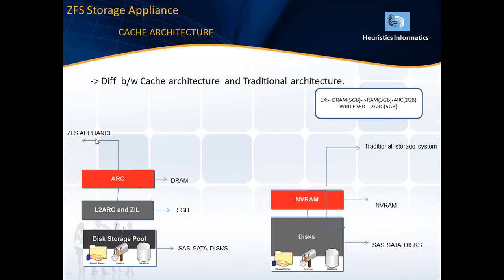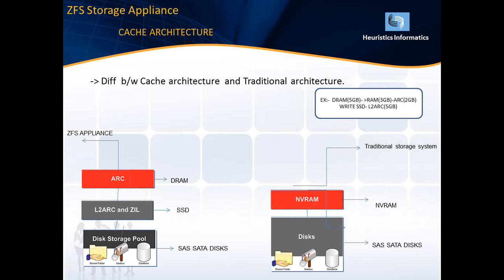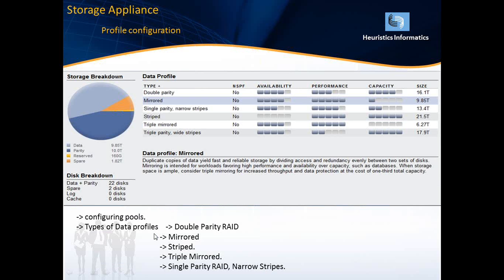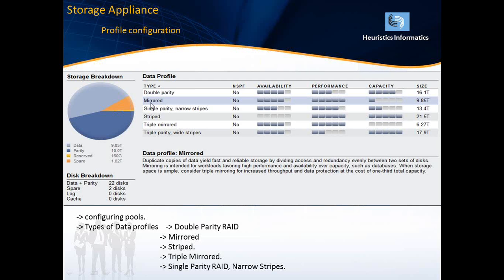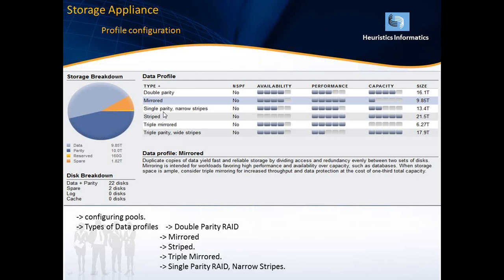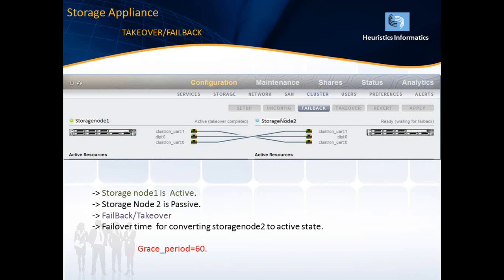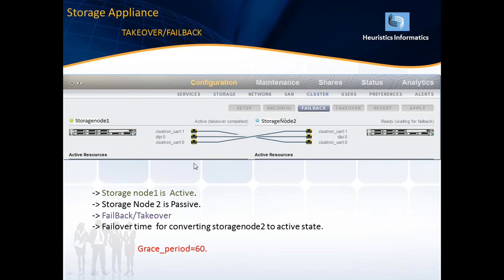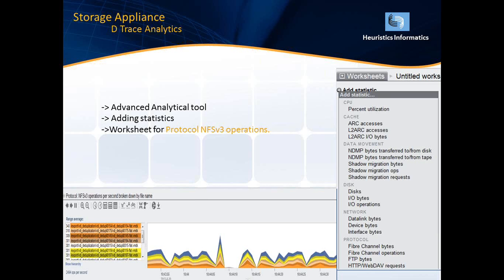Copy of How Exalogic, be a logical Choice for your Business Applications